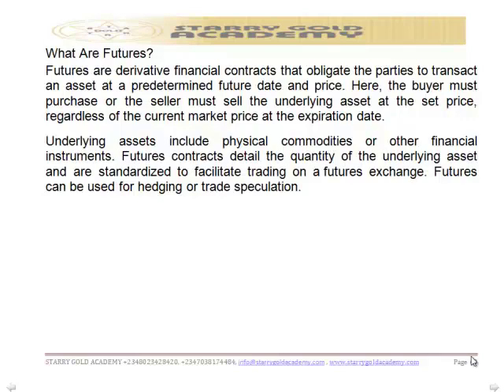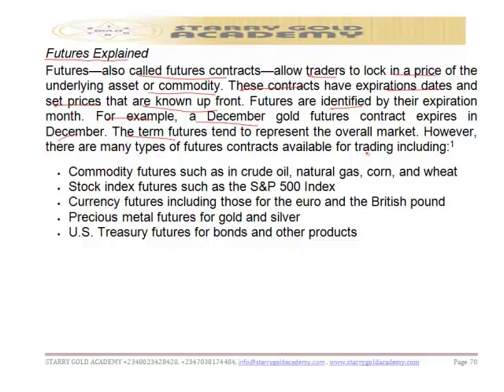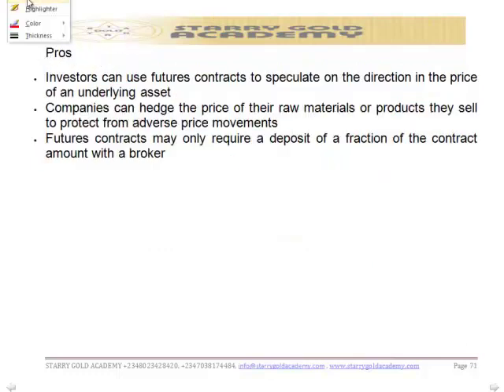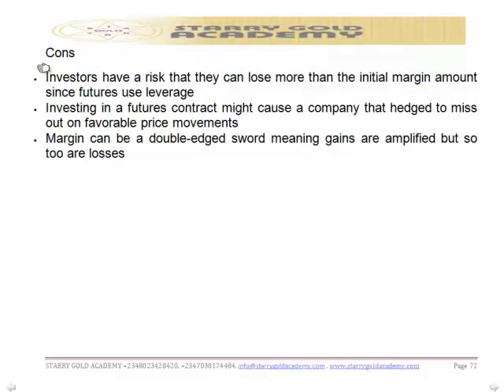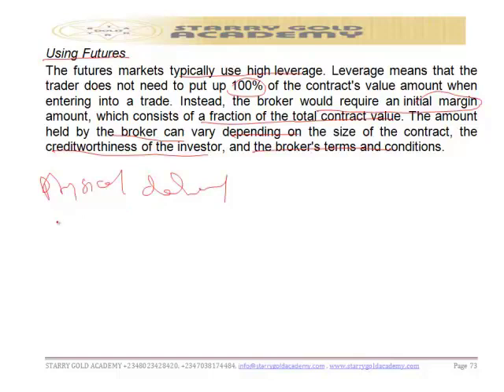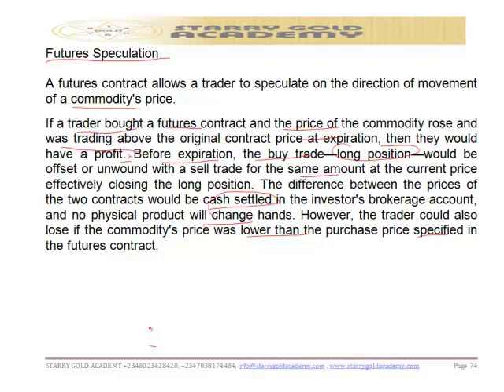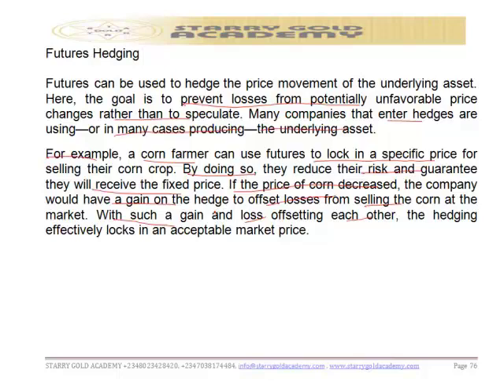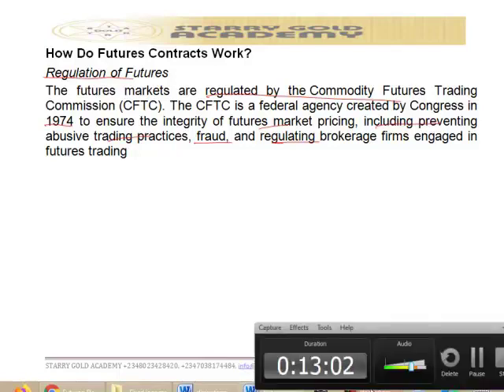CIS FUTURE CONTRACTS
CIS Video lecture on DERIVATIVES   -   FUTURE CONTRACTS